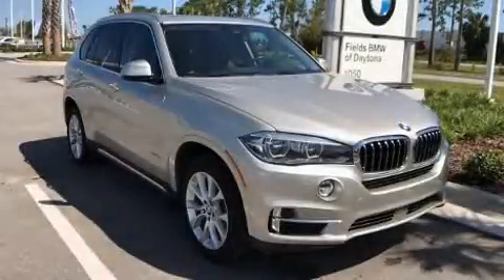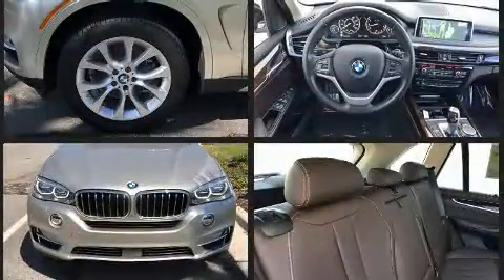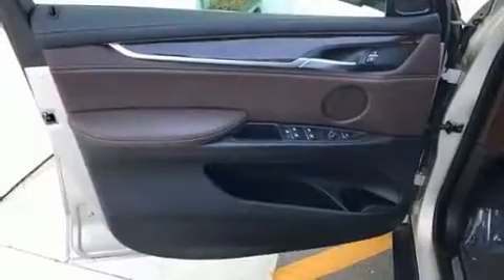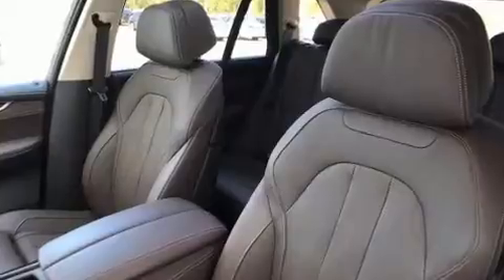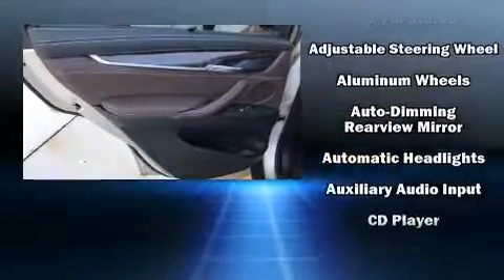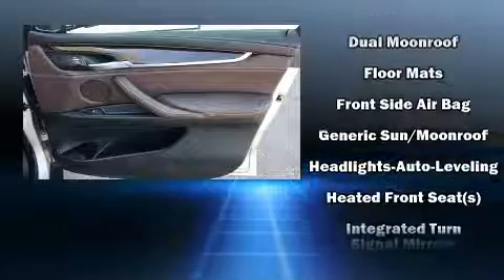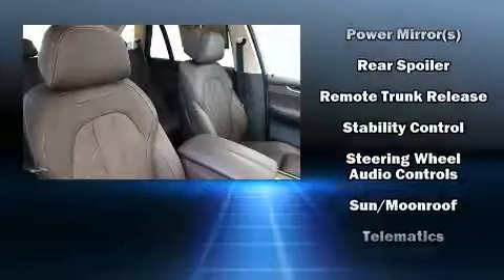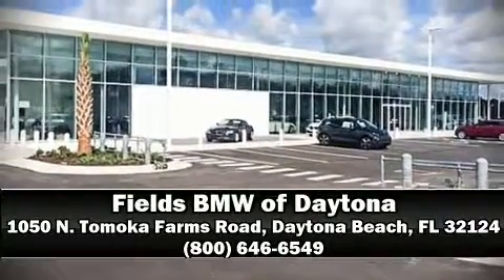2015 BMW X5 xDrive35i in Daytona Beach, FL 32124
1050 N. Tomoka Farms Rd.

Here's a great deal on a 2015 BMW X5 With just over 25,000 miles on the odometer, this 4 door sport utility vehicle prioritizes comfort, safety and convenience. Smooth gearshifts are achieved thanks to the refined 6 cylinder engine, and all wheel drive keeps this model firmly attached to the road surface. Well tuned suspension and stability control deliver a spirited, yet composed, ride and drive Turbocharger technology provides forced air induction, enhancing performance while preserving fuel economy. BMW prioritized comfort and style by including: a tachometer, speed sensitive wipers, an automatic dimming rear-view mirror, front dual-zone air conditioning, tilt steering wheel, heated door mirrors, and seat memory. With high intensity discharge headlights illuminating your path, you'll always appreciate maximum visibility. For drivers who enjoy the natural environment, a power moon roof allows an infusion of fresh air. With side curtain airbags supplementing the rest of the safety network, you can be assured that you and your passengers will experience top-tier protection. It also arrives with a Carfax history report, indicating just one previous owner. Our team is professional, and we offer a no-pressure environment. We'd be happy to answer any questions that you may have. Come on in and take a test drive!